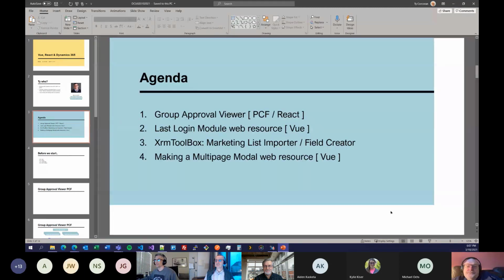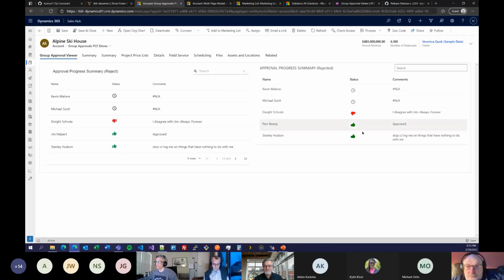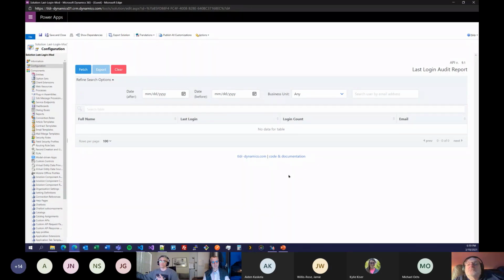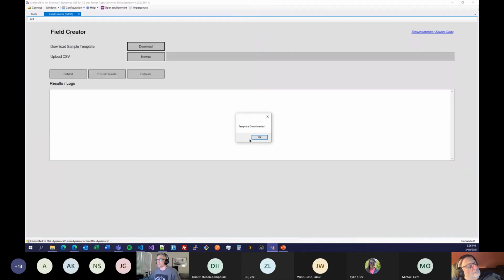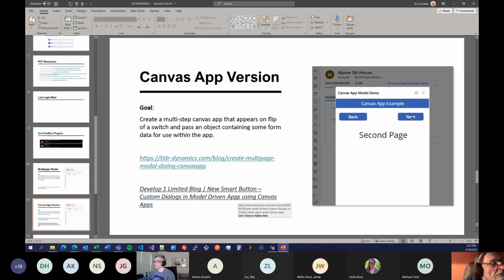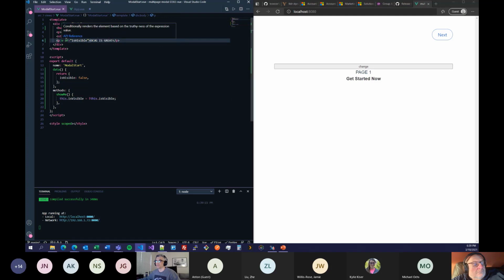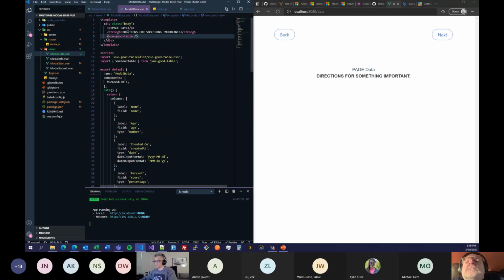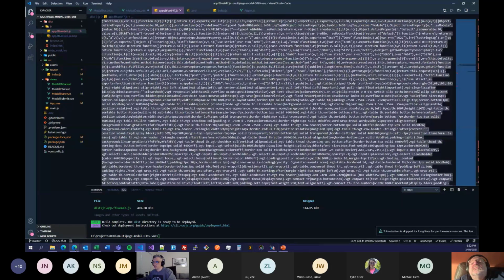Vue, React and Dynamics 365 - March 2021 Washington, DC User Group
Ty Corcoran joined the March 2021 meeting of the Washington, DC Power Platform user Group to talk about Vue, React and Dynamics 365. Ty discusses several tools he has created that are available to the community for free. He walks through how to set up and how to get more information.

Make sure to follow our awesome speaker!